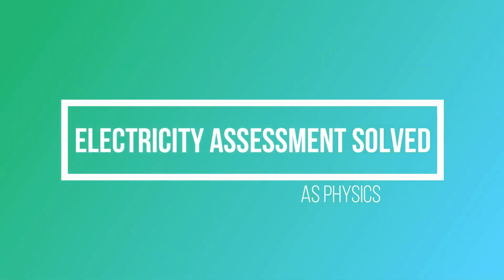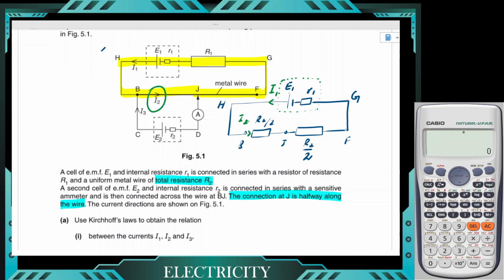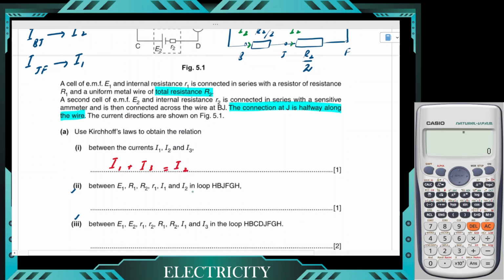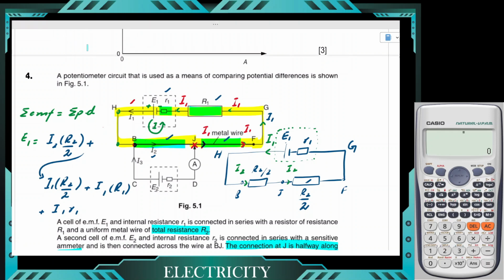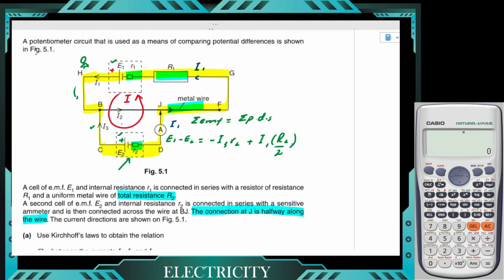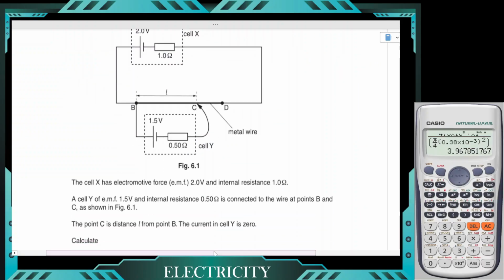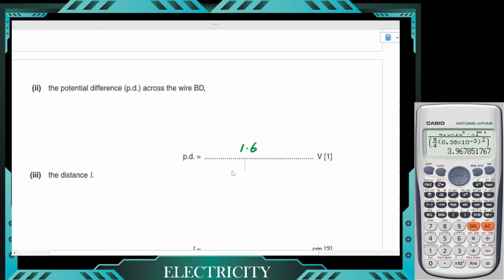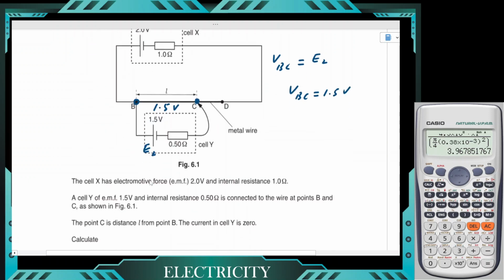Electricity and Circuits P2 Practice | AS PHYSICS